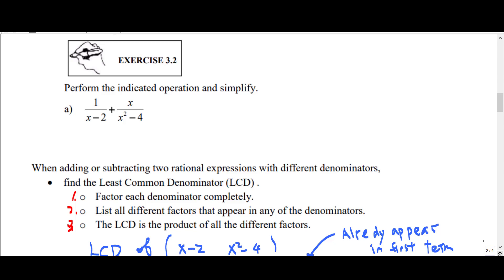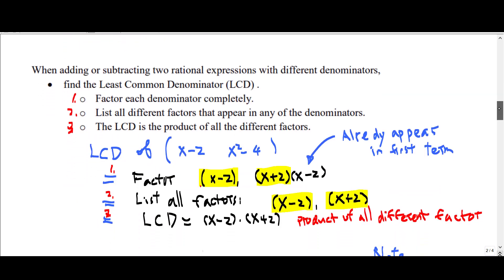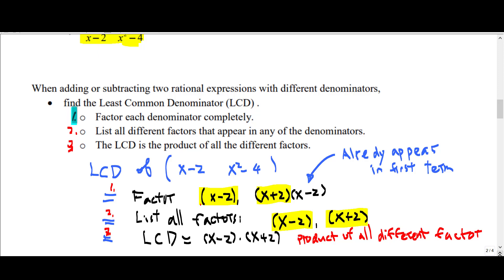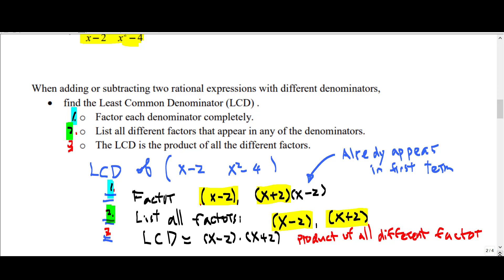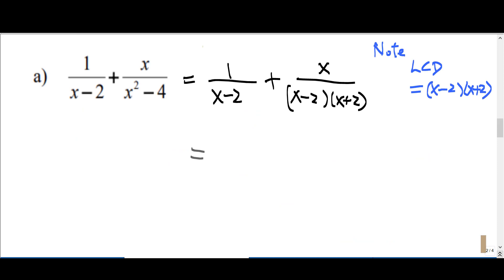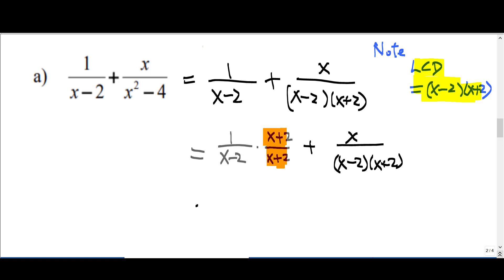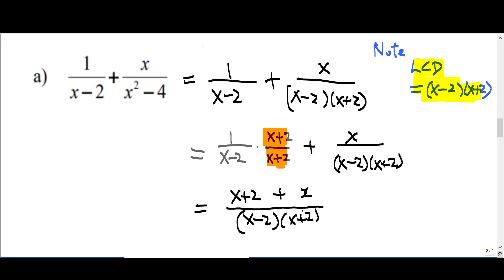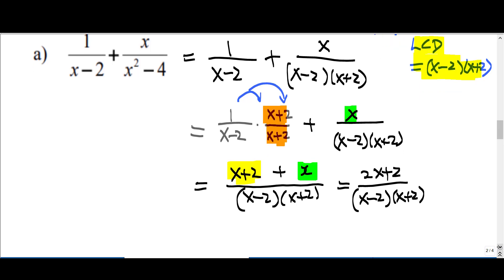Exercise 3. 2(a) of Chapter 3 MS960Y